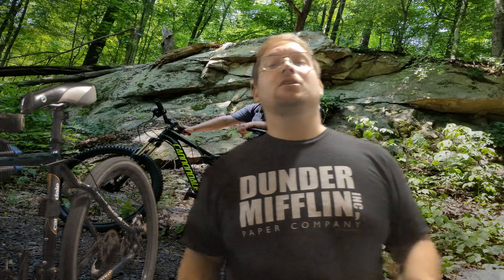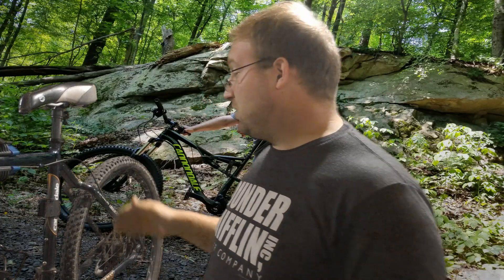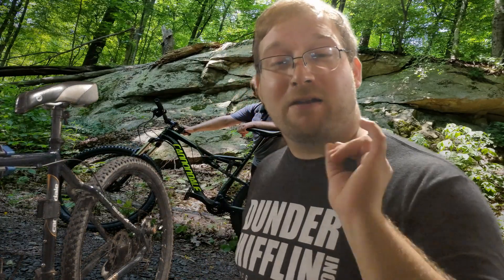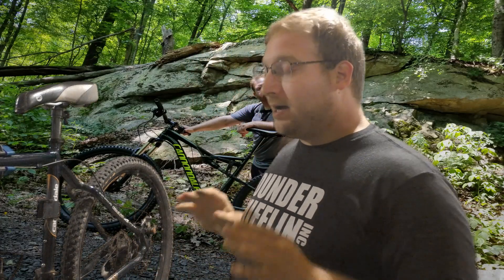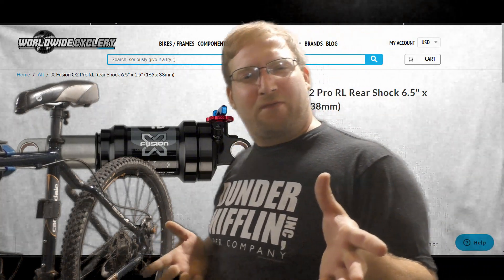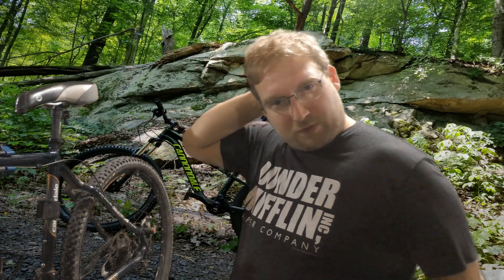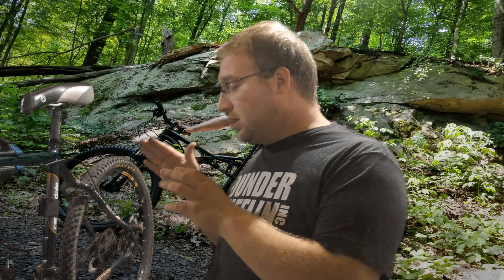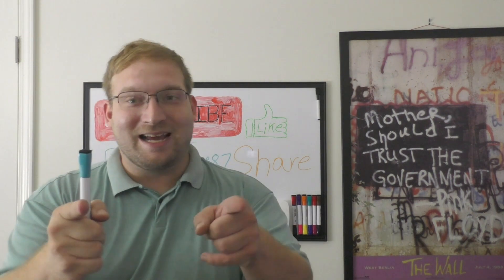Never Again Cannondale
After  years of owning Cannondale I will never buy them again, watch this and see why.

Watch me live on Twitch.tv/readysetgame87